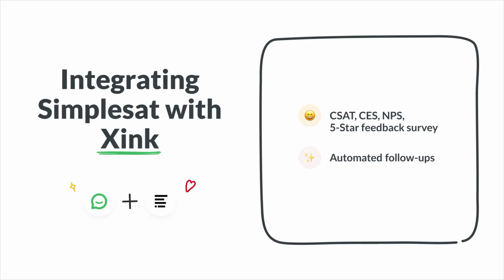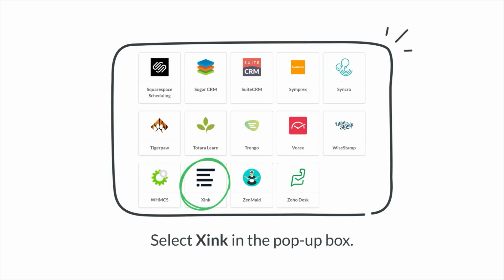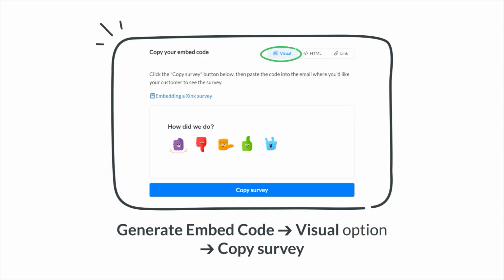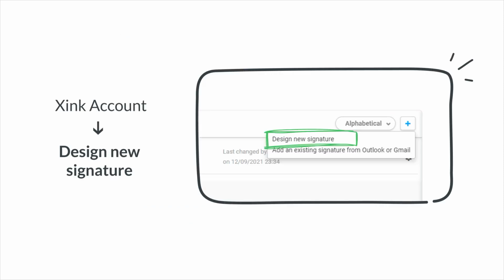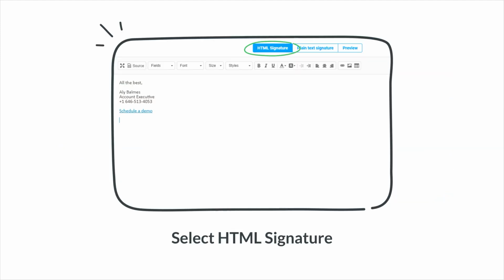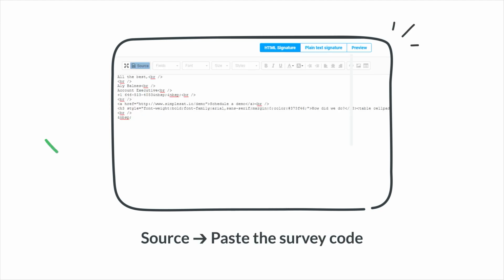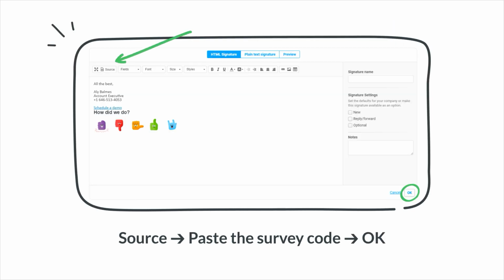How Simplesat integrates with Xink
Learn how to embed Simplesat’s CSAT, CES, or NPS surveys directly in Xink email signatures to effortlessly gather customer feedback with every email sent. This tutorial shows you how to create a customer satisfaction survey and integrate it seamlessly into your Xink email signatures, enabling you to collect valuable insights from every interaction without lifting a finger.

👉 Watch the full tutorial to see the following steps:

00:12 Creating a survey
00:29 Adding your Simplesat survey to Xink

Ready to boost your feedback collection process? Learn how to set up this integration to enhance customer satisfaction tracking through your email communications

By embedding Simplesat surveys in your email signatures, you’ll gather insights effortlessly and improve your customer experience.